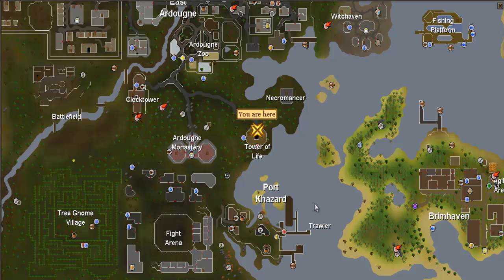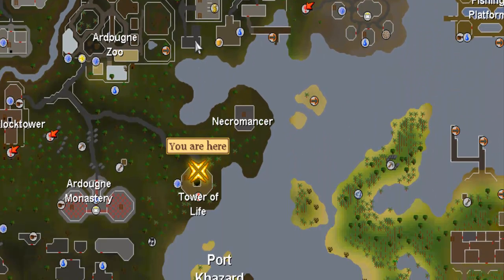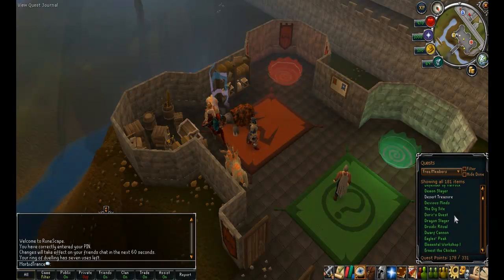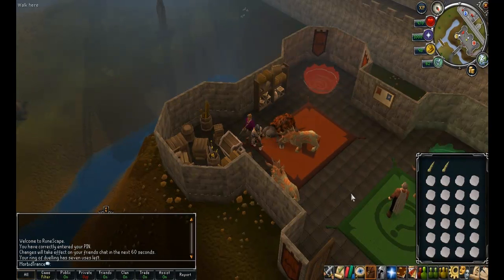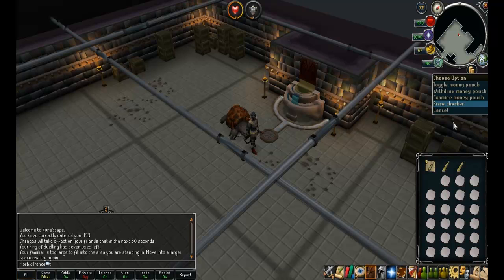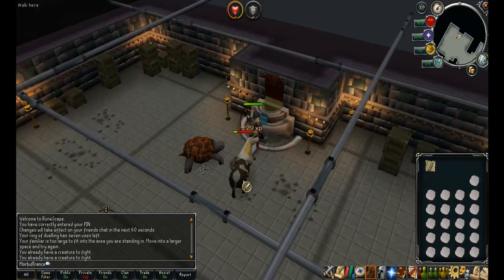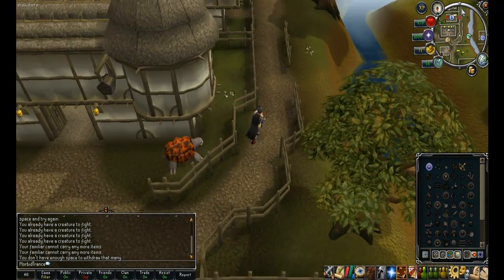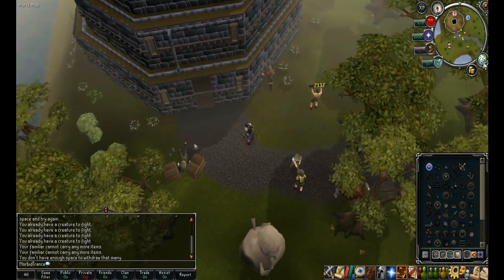Runescape Guide to Gold Ep.1 [Unicows] 300k-600k/H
Requirements -
Tower of Life

Recommended -
30+ Combat
Ardy Cloak 1, 2, or 3
Spirit Terrorbird, War Tort, or Pack Yak